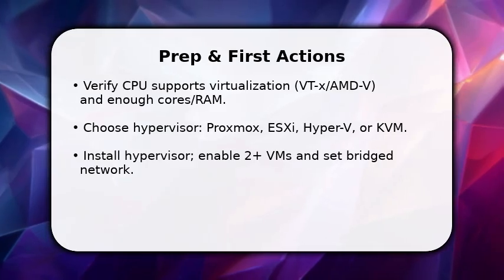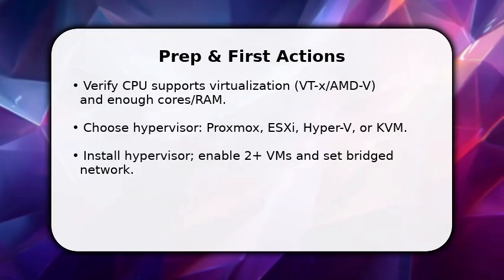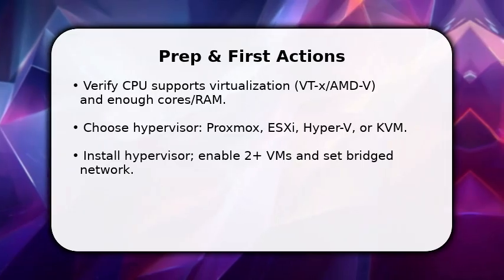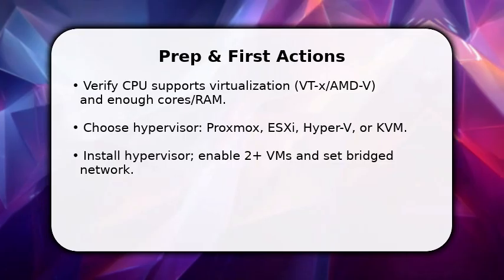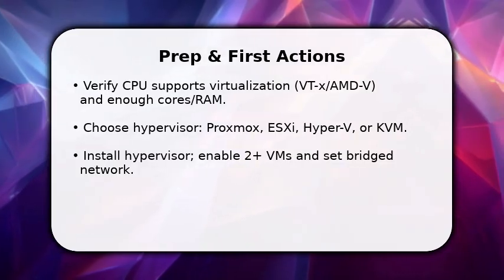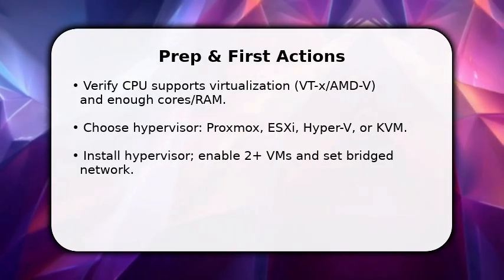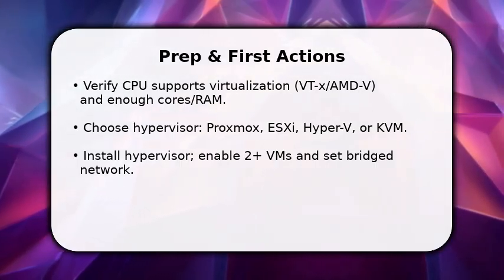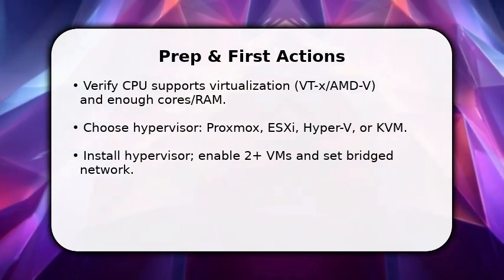How to Use Multiple Computers with One Cpu (full Guide)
How to Use Multiple Computers with One Cpu (full Guide) | 🔒 Surfshark VPN Deal — Stay private and secure. $1.99/mo + 3 Months Free ▸

Discover the secrets to using multiple computers simultaneously on a single CPU in this comprehensive guide. Learn about virtualization techniques, software requirements, and optimization tips for seamless multitasking across various devices.

how to use one cpu, multiple computers setup, CPU usage multiple systems, virtual machines guide, multitask with single CPU, software for parallel computing, efficient multicore utilization